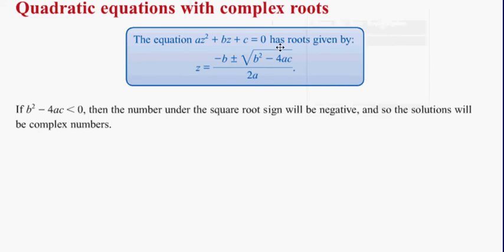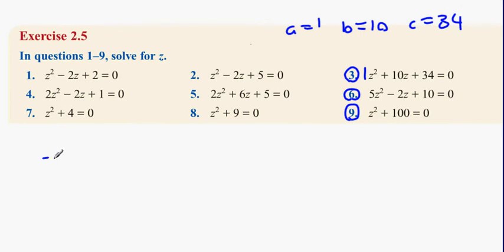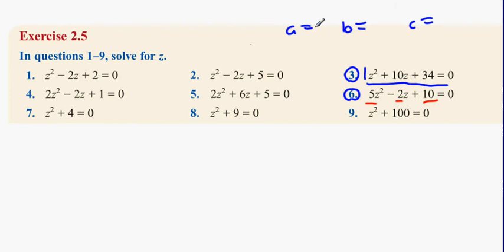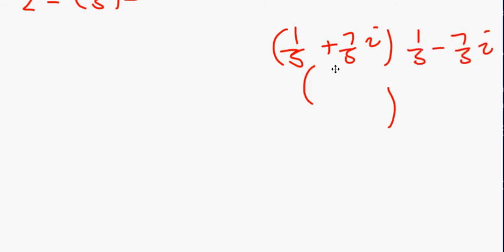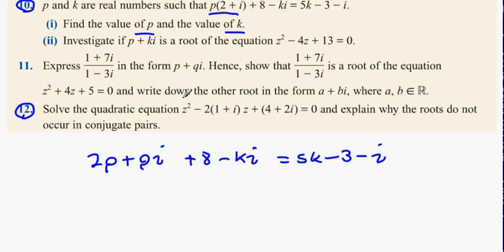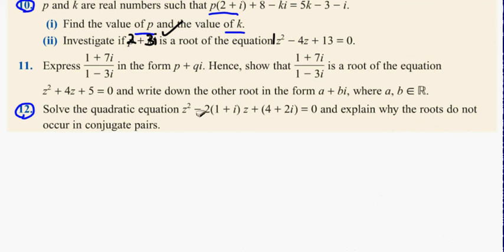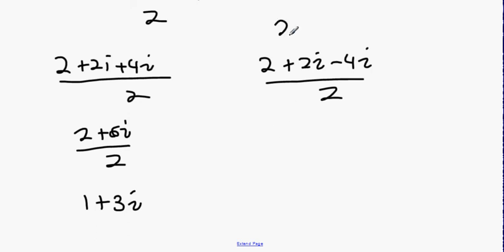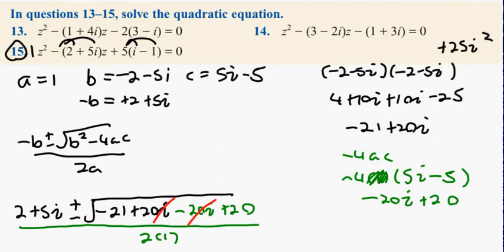6th complex 2 5 q3q6q8q9q10q12q15